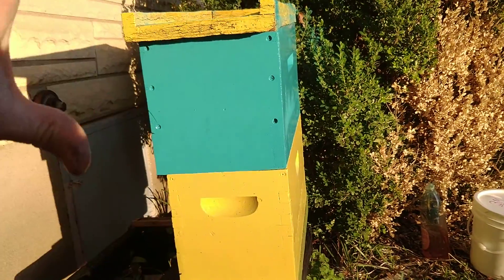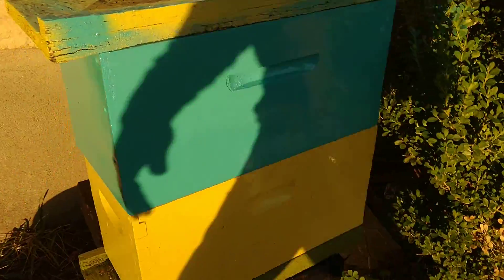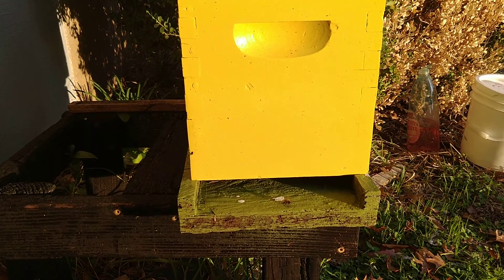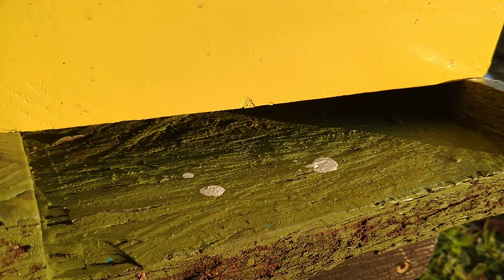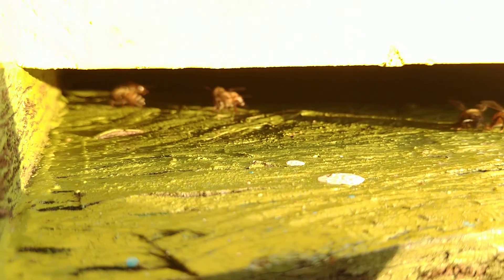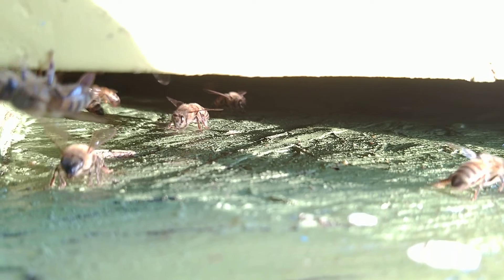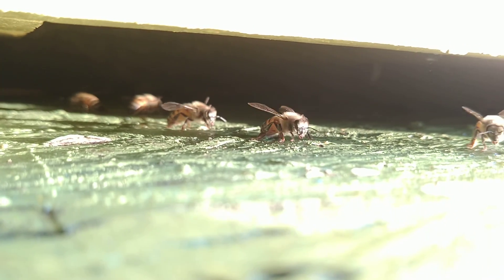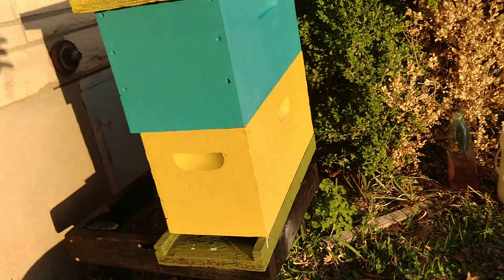Pretty Sun Set Light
Every time I say, in this video, 'entrance reducer' I mean to say Queen Excluder.  I do that all the time... I know what I'm thinking, but the words don't always match.  But, in short, to make a 2-queen hive, you simply need a queen excluder!